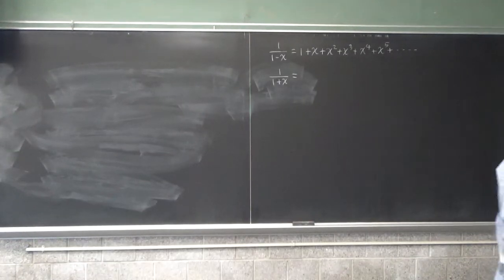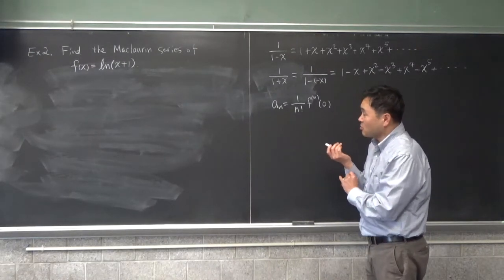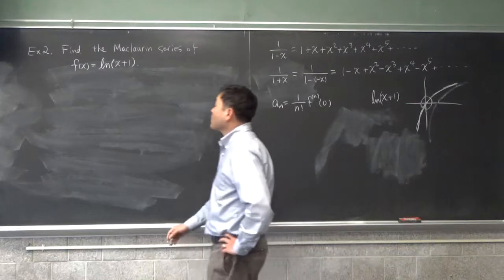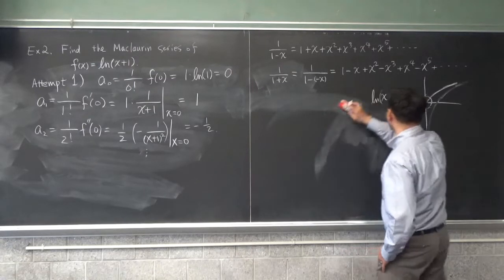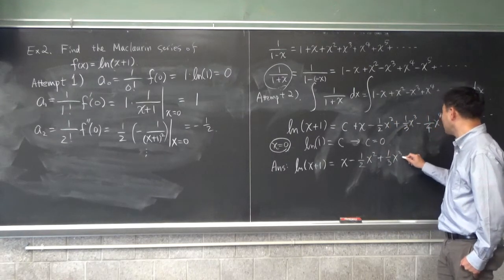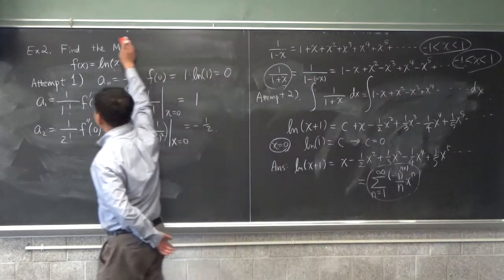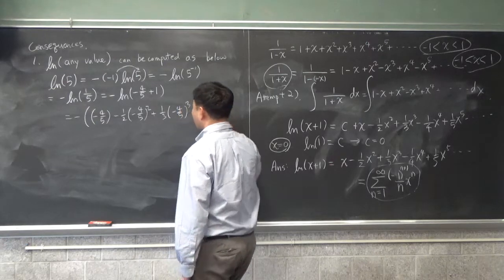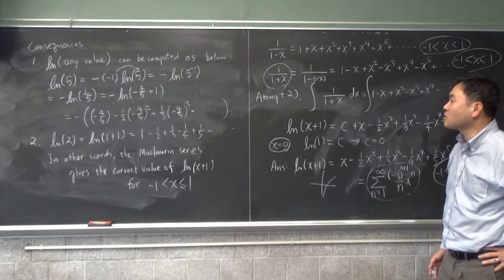Finding Maclaurin series of ln(x+1) and its consequences